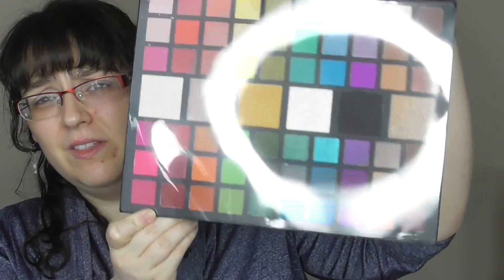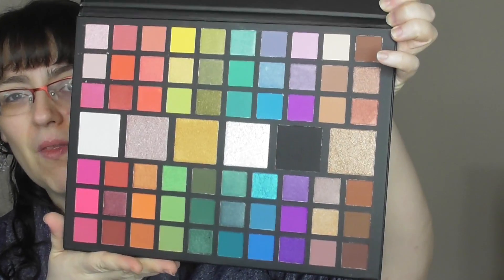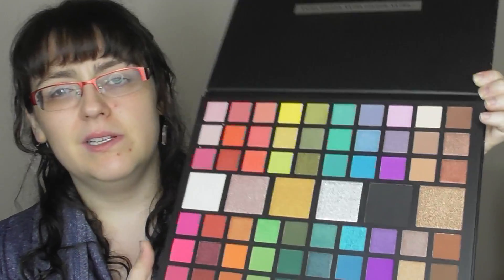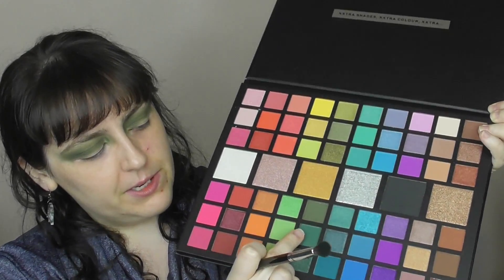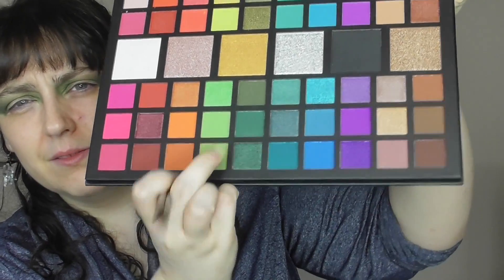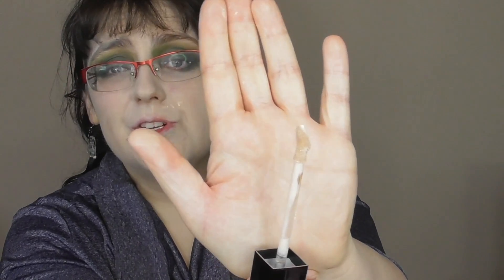XX Revolution XXTravaganza and more | First Impressions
In this video I'm using a few of the new products from XX Revolution – it's the first of a few videos on this as there are a lot of products to look at and I'll ultimately do a review roundup telling you guys what I think of them. However, in this video, I'm using the XX Revolution XX Travaganza Palette, XX Revolution XXcharged Duo chrome liquid eyeshadow, XX Revolution Glow FIXX Brightening Fixing Mist, XX Revolution Super Fix concealer, XX Revolution Liquid Skin foundation and XX Revolution Glow FIXX Loose Setting Powder. I'm also doing an 8 hour wear test of the foundation and concealer.

I'm uploading five days a week – Tuesday - Friday and Sundays.